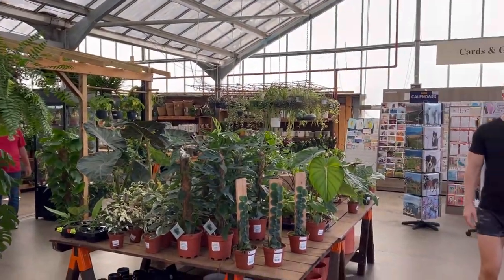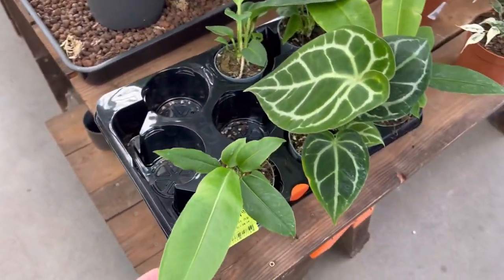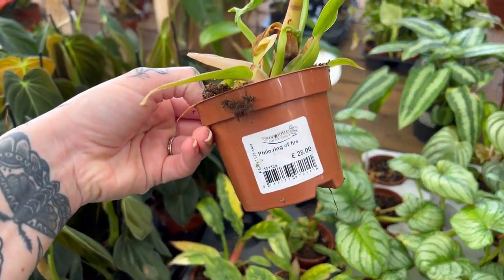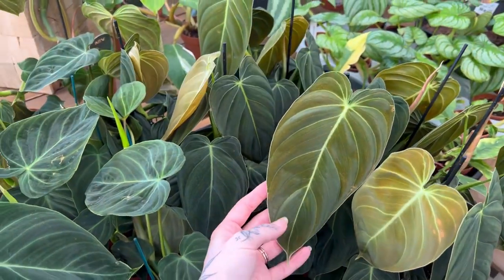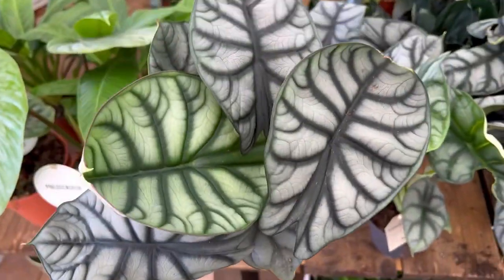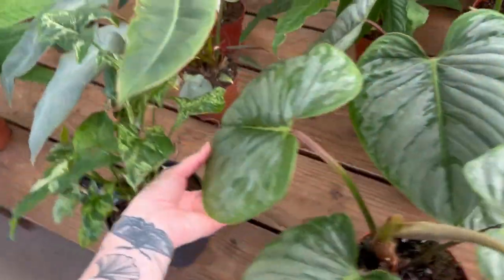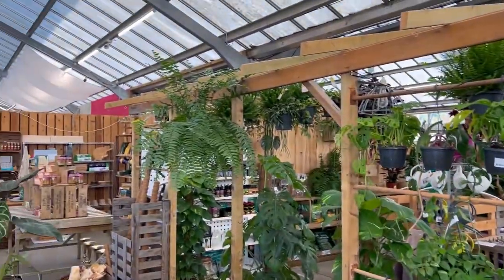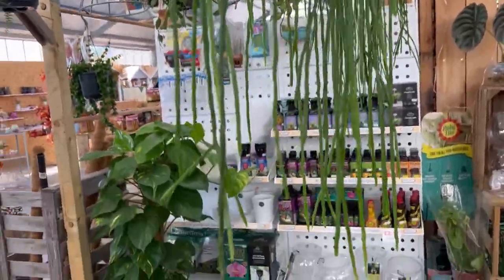Come plant shopping with me! 🪴 Shopping for houseplants 🪴 plus, Giants Live footage! 🏋️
It felt so strange filming again, it's been such a long time 🤣
Anyway,  ever wondered where to shop for houseplants in Wales? Well, if you're in the area, Caerphilly Garden Centre is DEFINITELY worth a visit! Just look at these stunning plants 😍

I'm so curious to know if any of you are Giants Live or Strongman fans?! 👀🫣

(and a massive thank you to anyone who shares my channel with others 😘)

✨Affiliate links meaning: If you purchase anything through an affiliate link it means I’ll earn a lil commission as a 'thanks' from the wonderful company/brand to me for sending you their way! At no extra cost to you 🥰 Thank you so very much if you do purchase through the links! It means the world 🌍😘